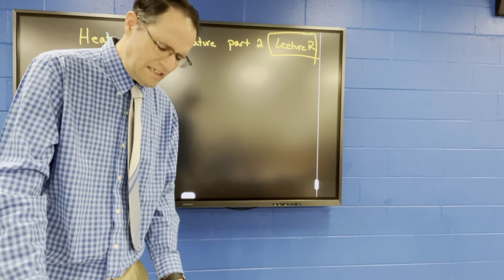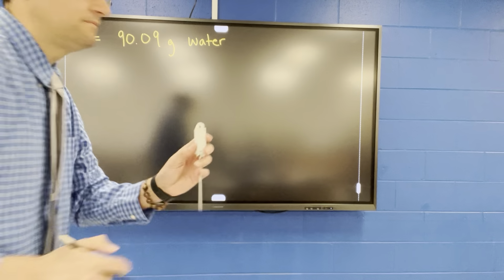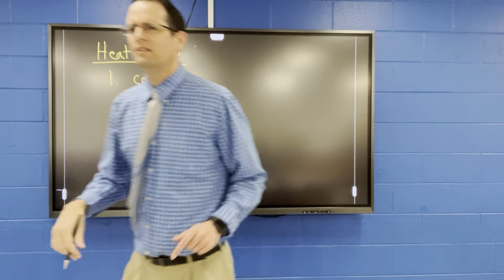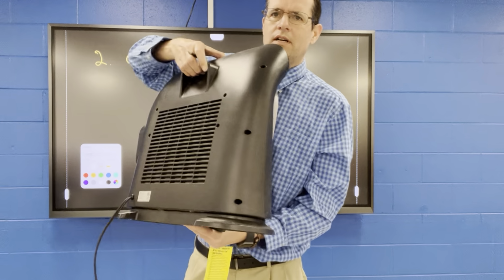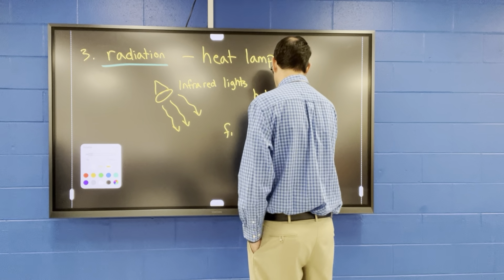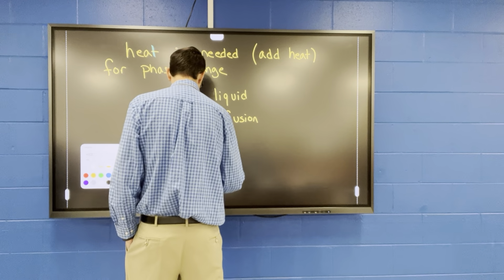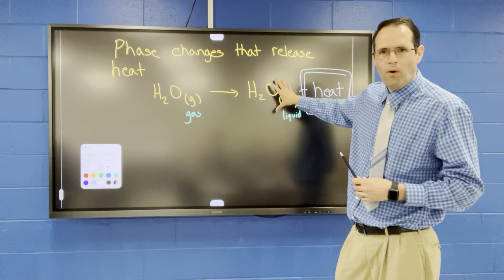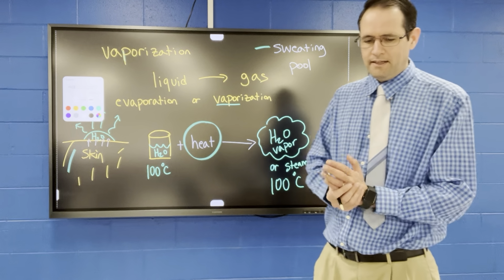Heat and Temperature Part 2 Lecture R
This is part 2 for Heat and Temperature. Covered topics include:
1. Calorimetry. Heat = mass x constant x change in temperature
more mass = more energy
more change in temperature = more energy
2. Heat Flow
a) conduction - caused by atomic and molecular motion in solid conductors. Examples of conductors and insulators
b) convection - caused by fans and pumps in liquids and gases that flow.
c) radiation - caused by IR energy that is emitted by hot and warm objects
d) applications, examples where these are encountered
3. Phase changes
a) fusion - melting or changing of solid to liquid. requires heat
b) vaporization - evaporation or changing of liquid to gas. requires heat
c) condensation - changing of gas to liquid. releases heat
d) freezing - changing of solid to liquid. releases heat
e) applications, examples where these are encountered.